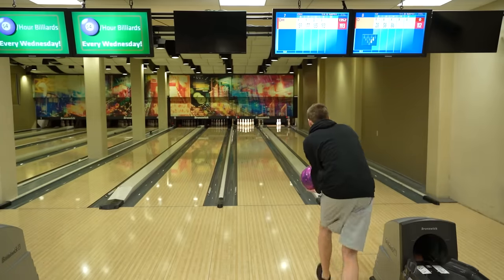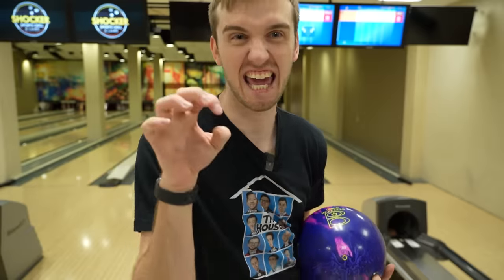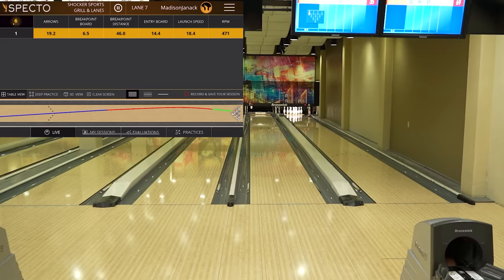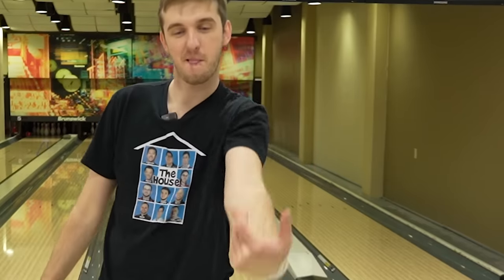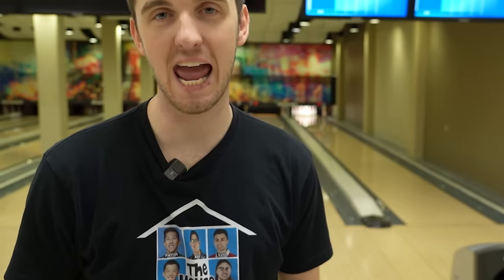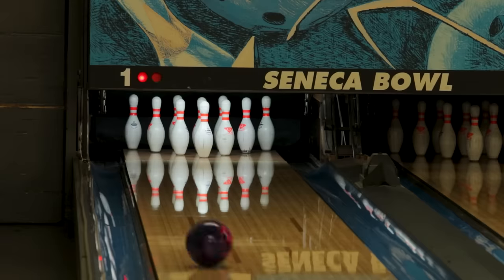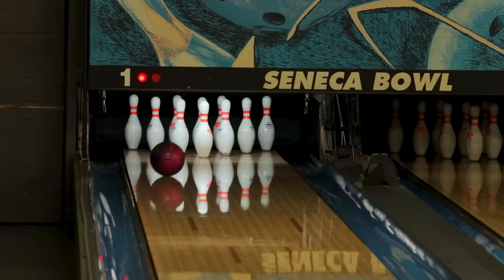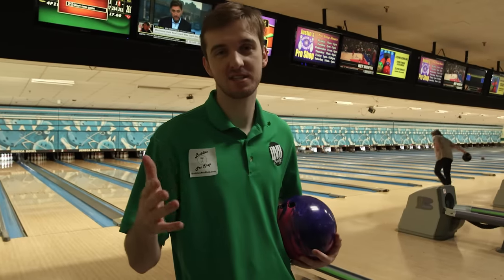More Fingers, More Power??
Packy Continues To Drill finger holes in his bowling ball to discover if more fingers equal more Power!!